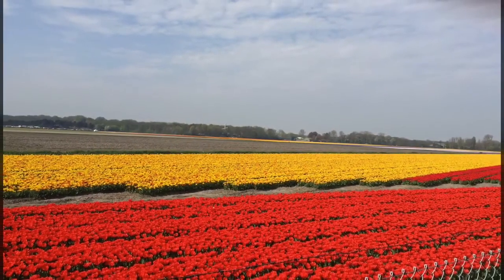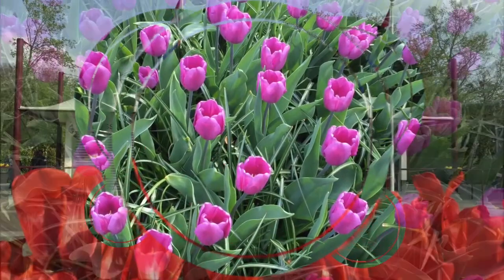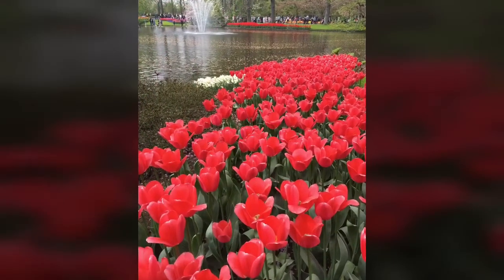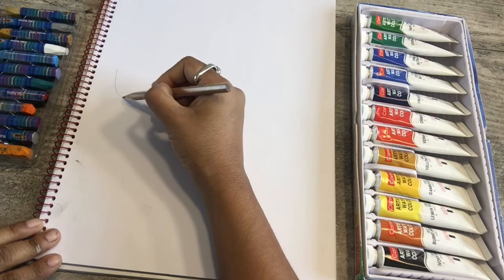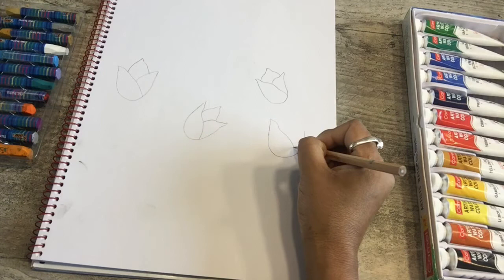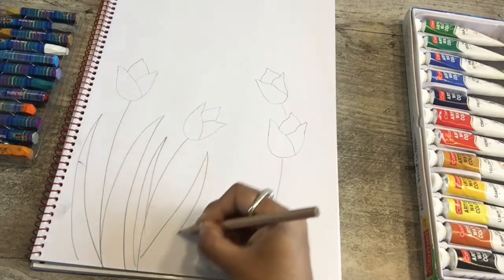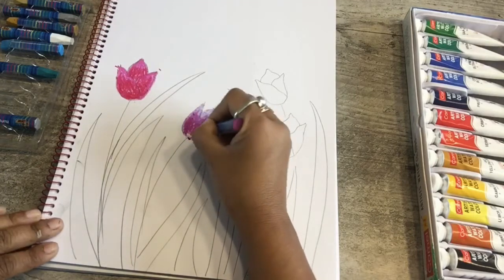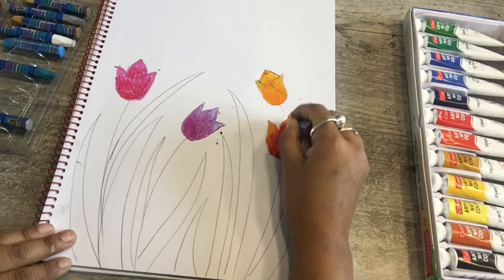Keukenhof( NL) travel vlog and tulip drawing # how to draw tulips#travel keukenhof garden to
How to draw tulip with oil pastels/ travel vlog keukenhof garden